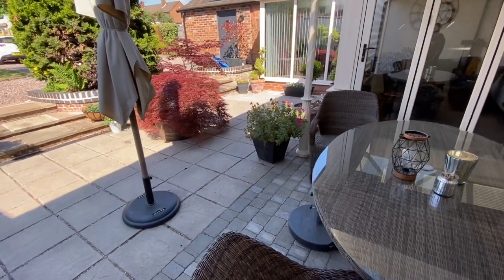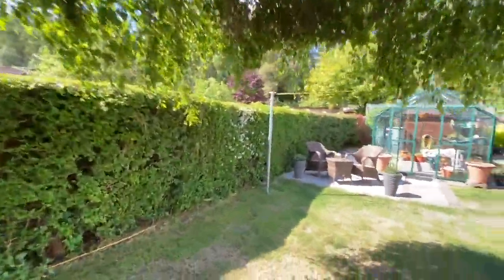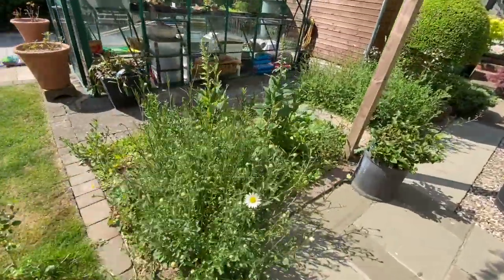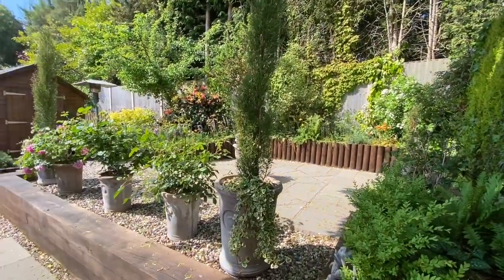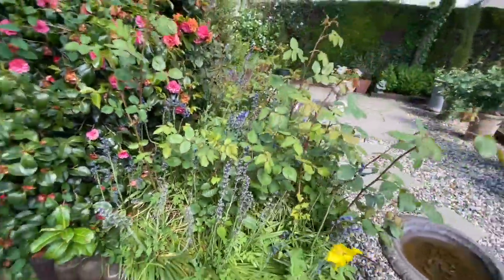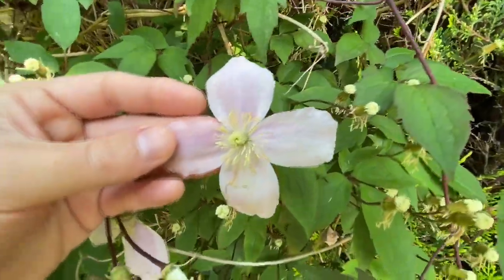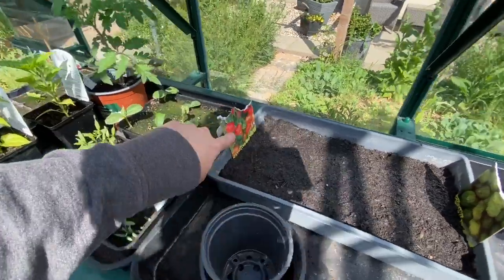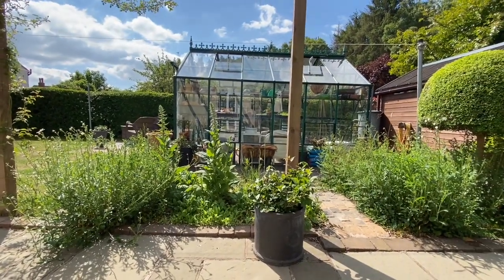My Shropshire Garden Tour! NATIONAL GARDEN SCHEME 2020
My Shropshire Garden Tour! RHS Virtual Chelsea Flower Show 2020! RHSChelsea - NATIONAL GARDEN SCHEME!

Tour my Shropshire garden.